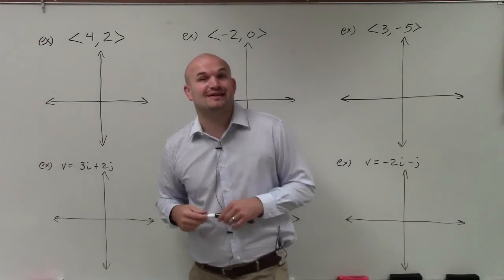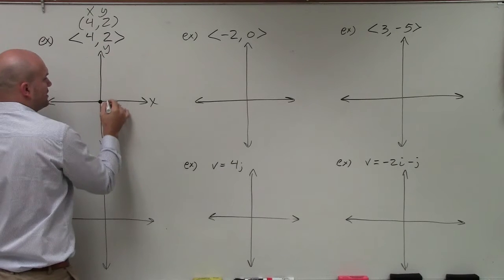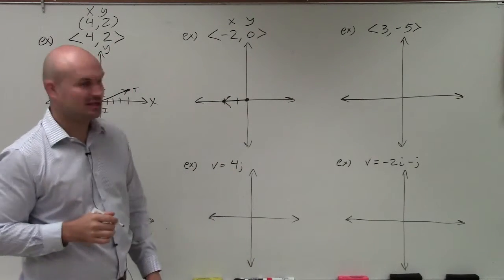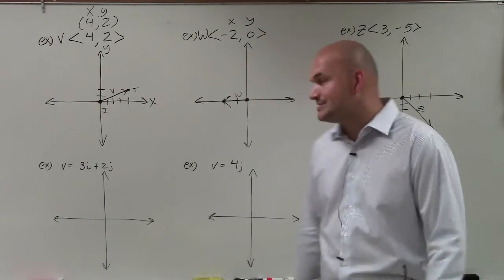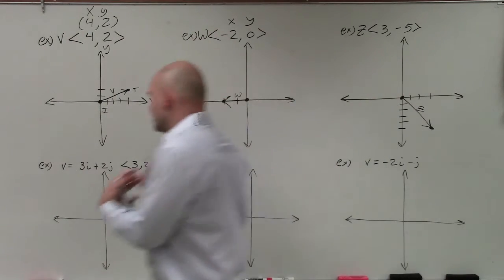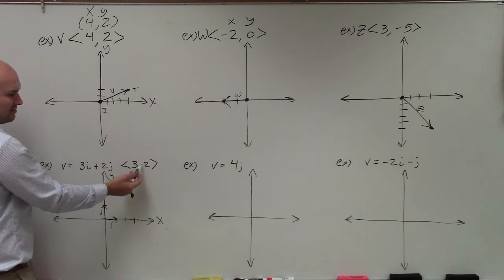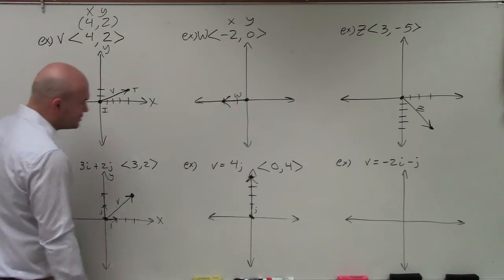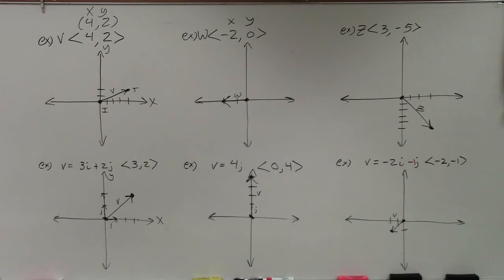Master Sketching a vector in component form and as a linear combination